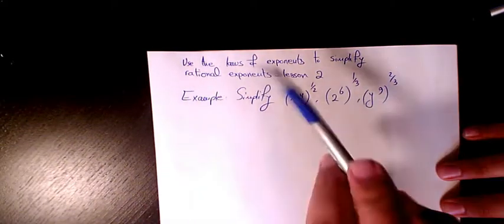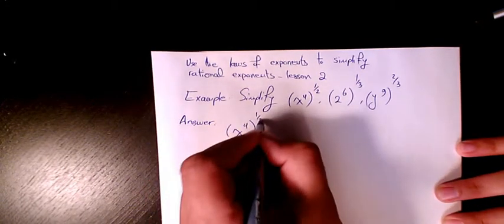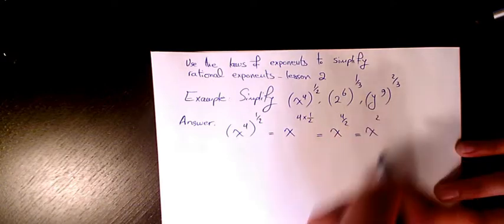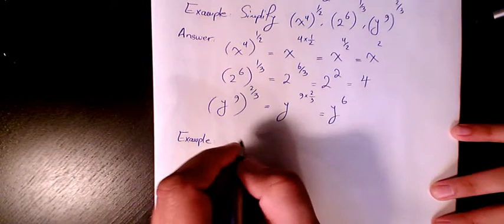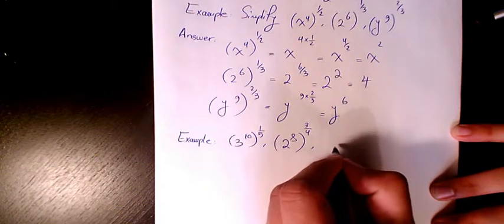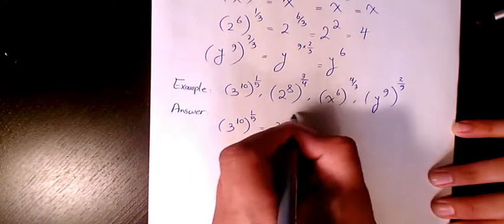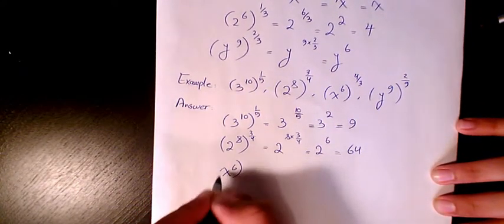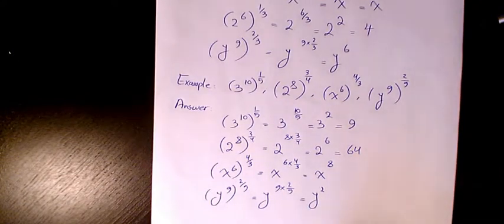rational exponents use the laws of exponents lesson 2, Rational Exponents in Algebra